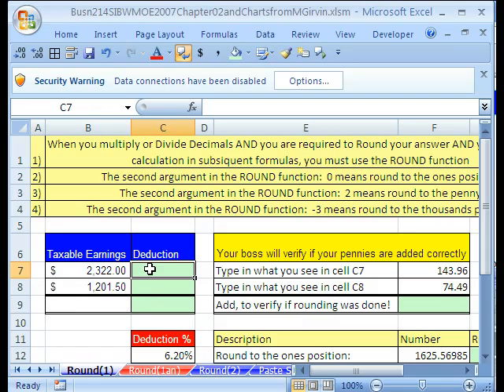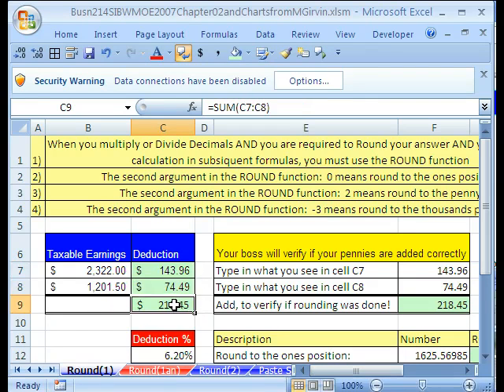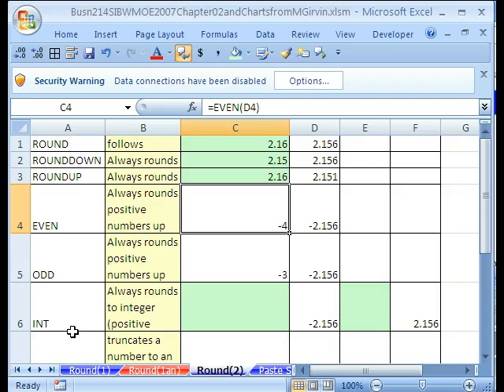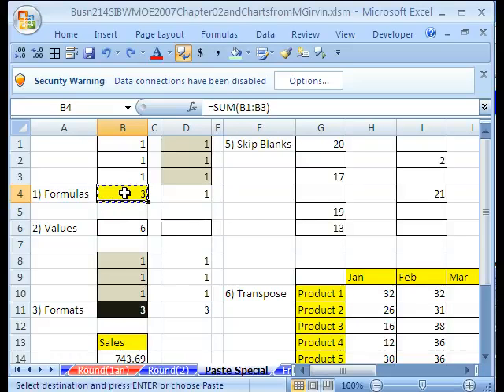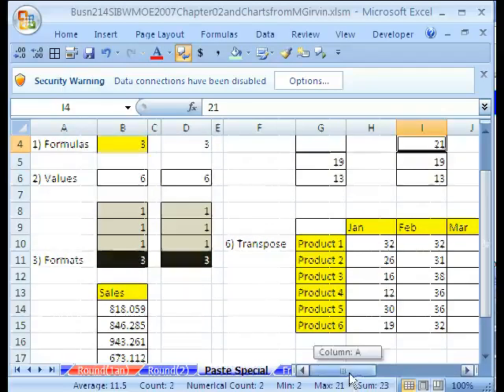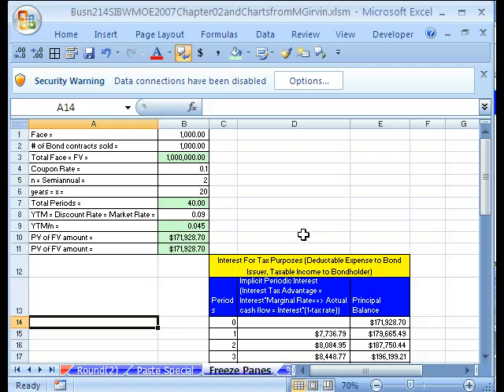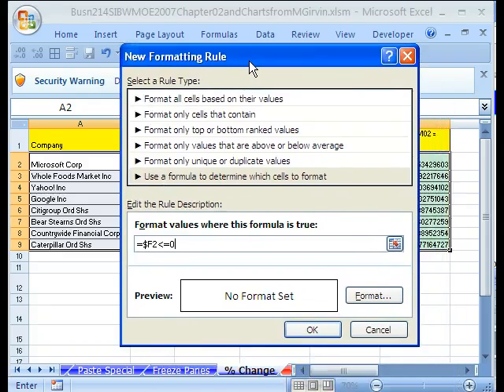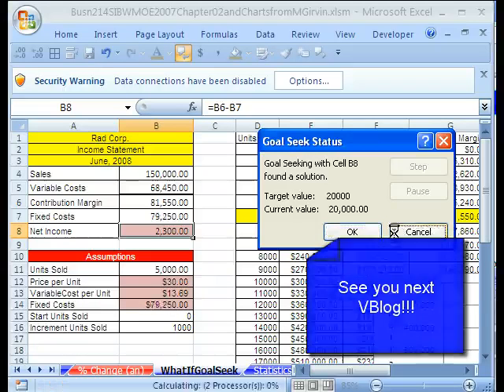Excel | Class 28 | More Excel Basics